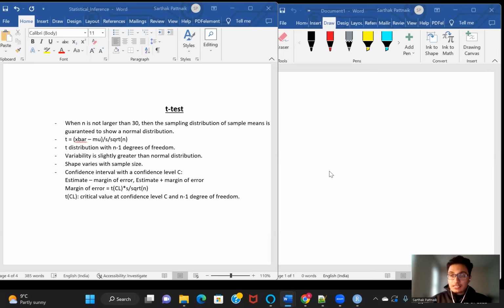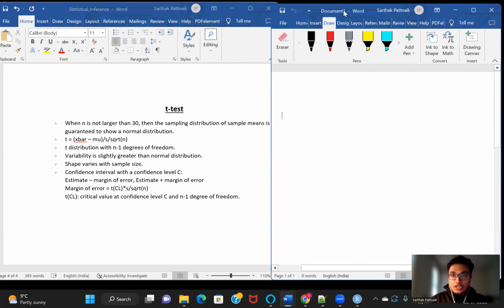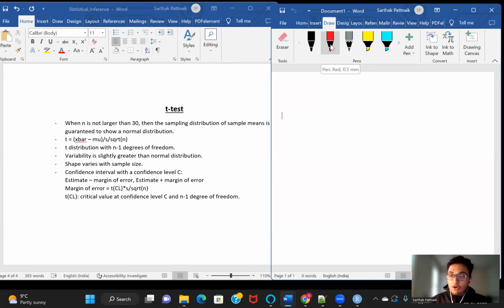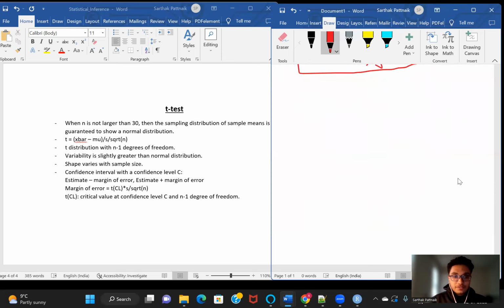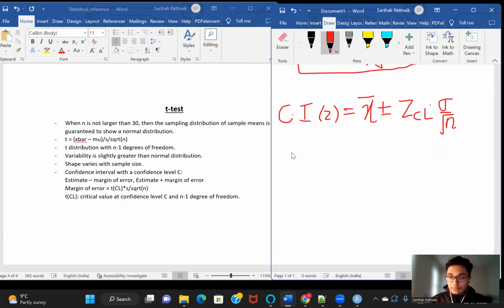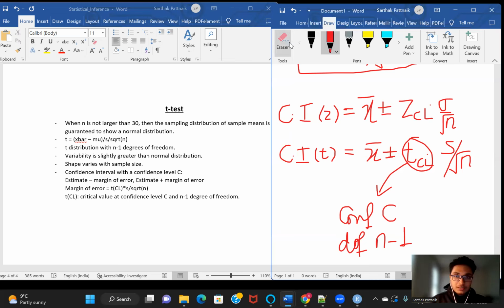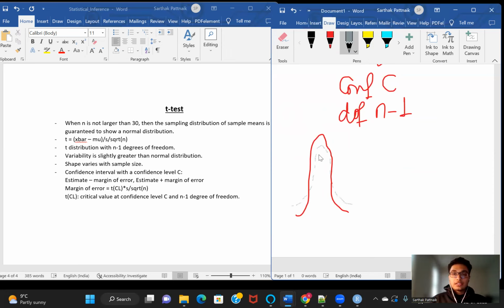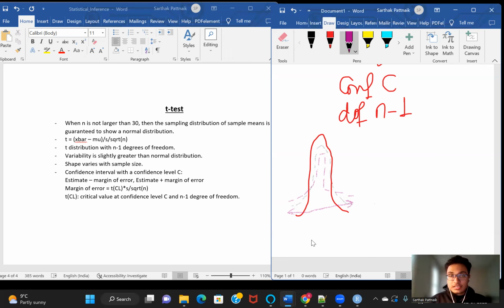Fundamentals of Machine Learning(Lecture15): Introduction to t test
In this video, we will discuss the second test of statistical significance which is the t-test.